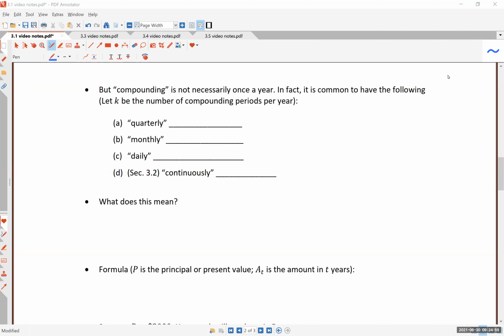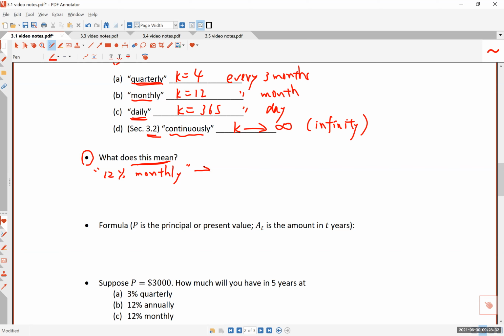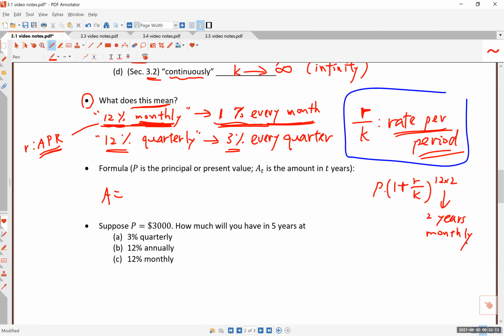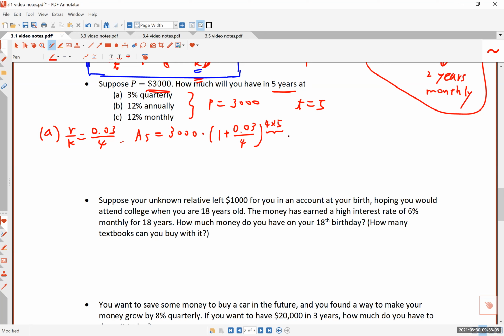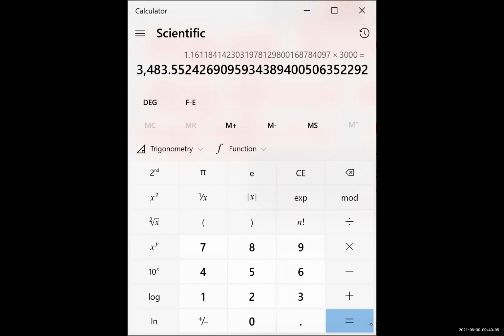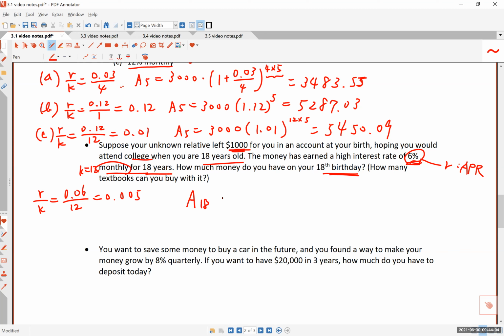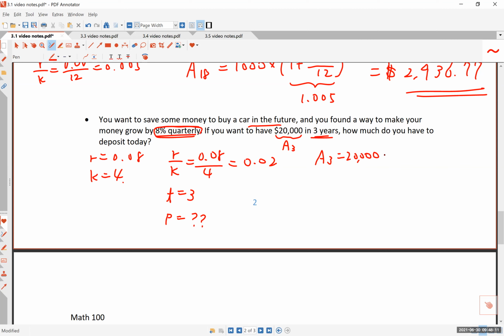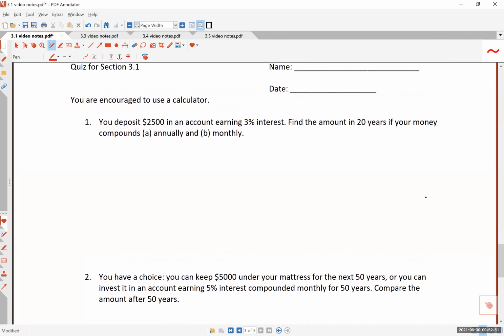Sec 3 1 Simple and Compound Interest Pt 2